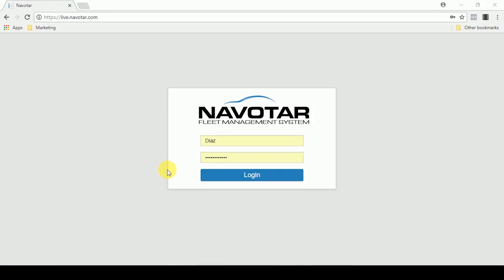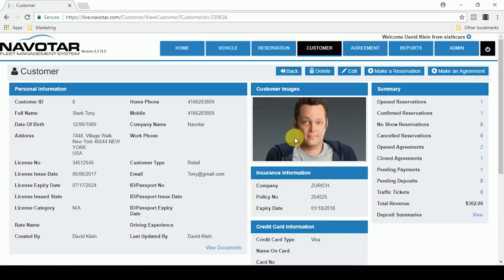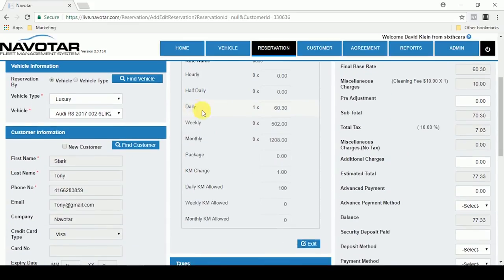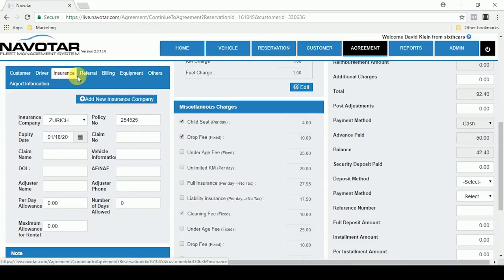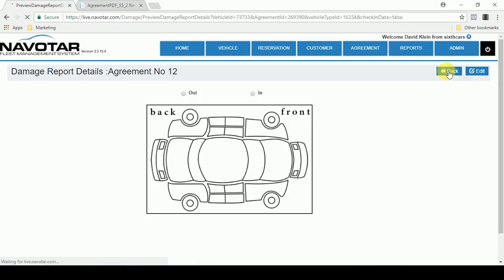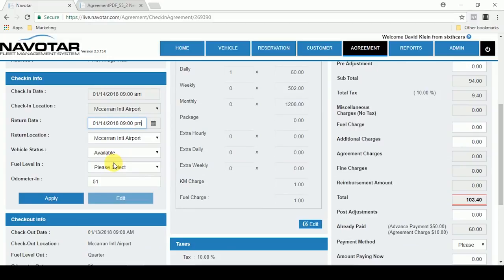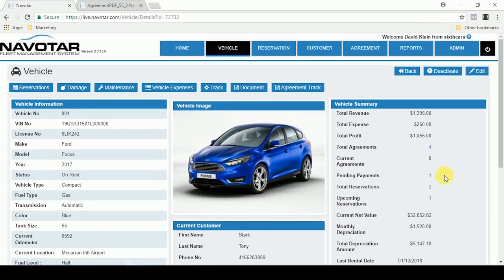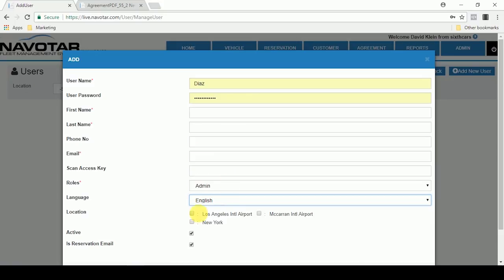Navotar Car Rental Software - Demonstration